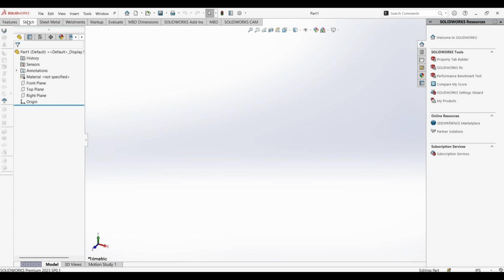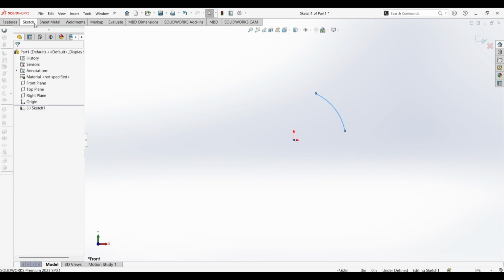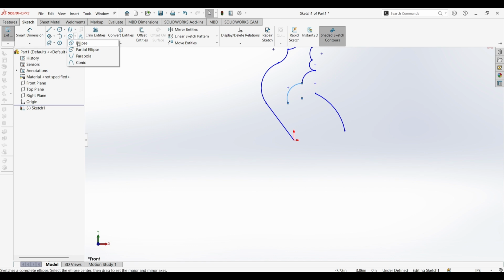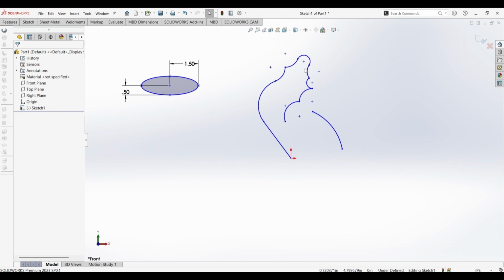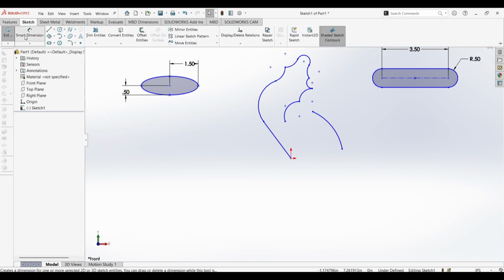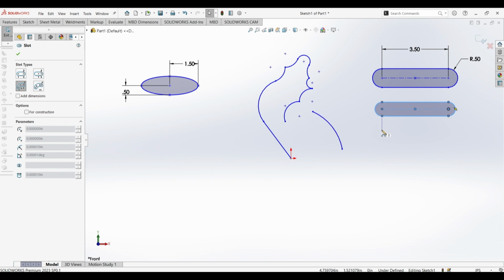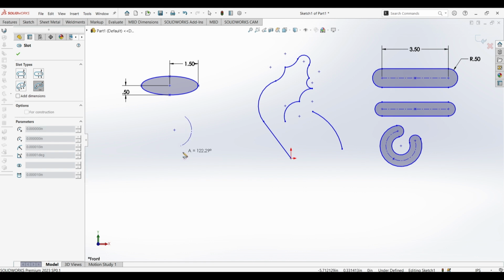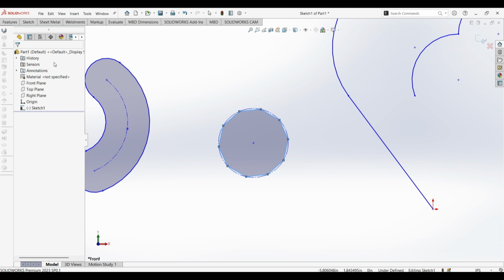SOLIDWORKS ARC SLOT AND ELLIPSE COMMAND | SKETCH TOOL PART-3| SOLIDWORKS FOR BEGINNERS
SOLIDWORKS CIRCLE AND RECTANGLE COMMAND | SKETCH TOOL PART-3| SOLIDWORKS FOR BEGINNERS
Welcome to Mech with Rishav - Where mechanical ideas take shape— a channel dedicated to practical mechanical engineering.
Created by a Licensed Mechanical Engineer | CSWP-Certified (SolidWorks Professional)
This channel focuses on machine design, SolidWorks & ANSYS simulations, thermal systems, CFD concepts, industrial machines, and real-world engineering problem-solving.
From CAD modeling and fabrication insights to heat transfer, compressors, dryers, and industrial equipment, the goal is to bridge the gap between theory and industry practice.
If you’re a mechanical engineering student, graduate, or working professional, this channel will help you understand how machines are designed, analyzed, and built in the real world.